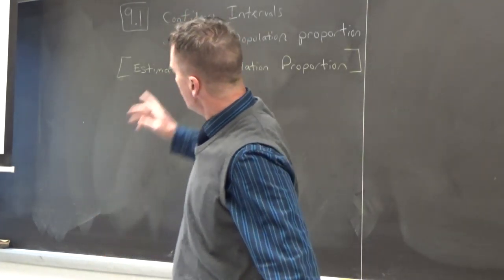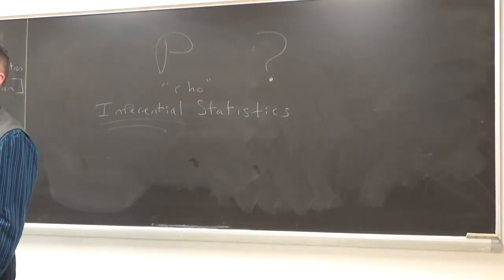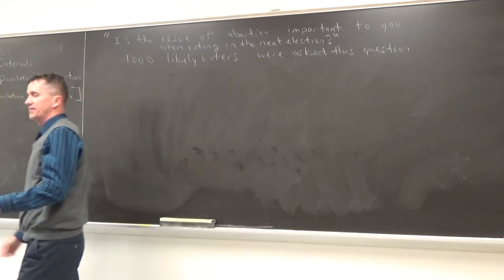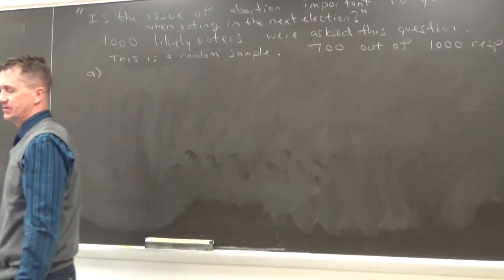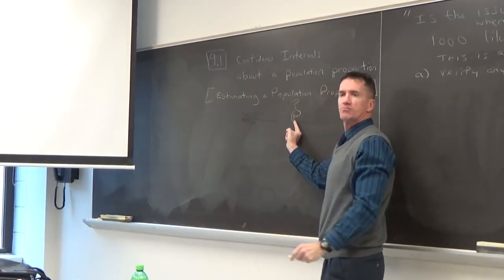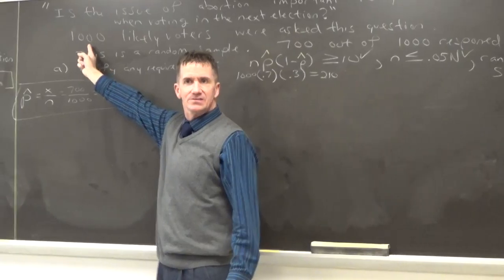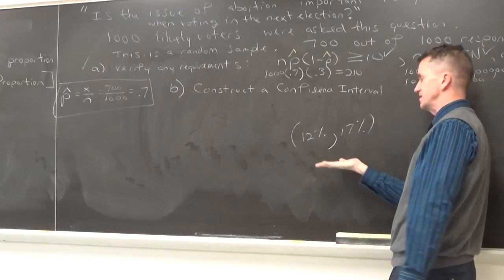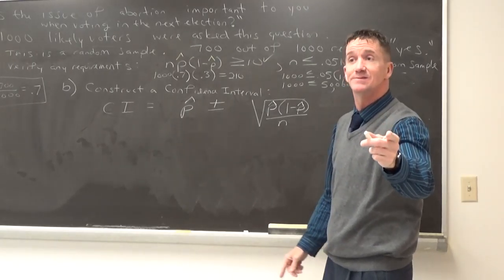Lecture 15 Ch # 9.1 Part 1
Ch # 9.1 Estimating a Population Proportion